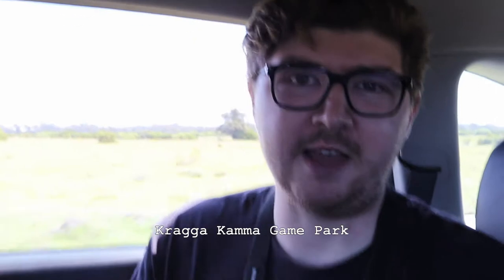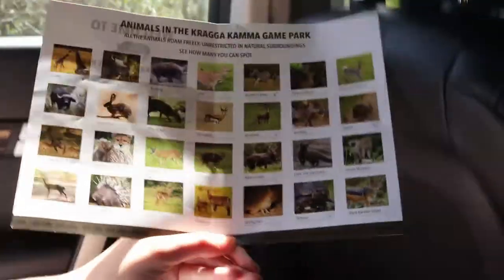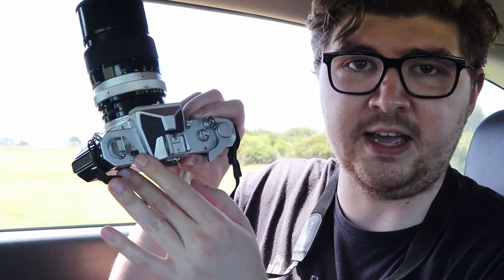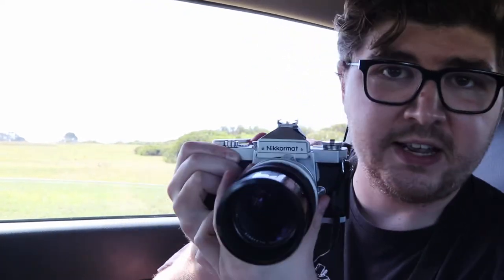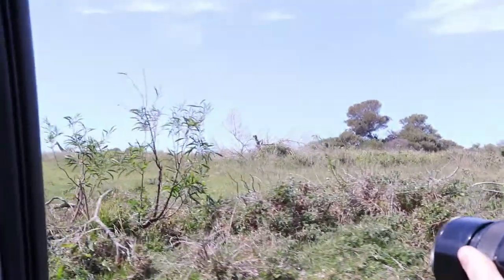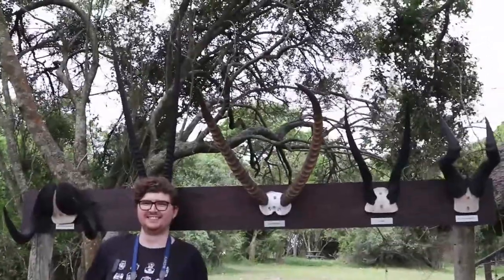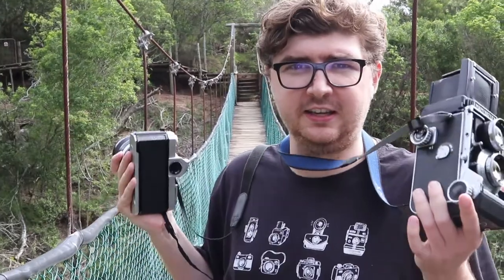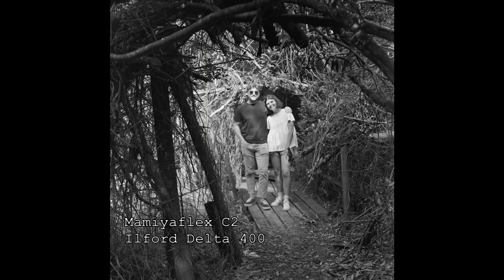Episode 9: Shooting Wildlife with the Nikkormat FTN and Mamiyaflex C2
Hi guys,

So, with lockdown easing up a little (in South Africa, at least), my brother, sister and I decided to go on a little day-trip to Kragga Kamma Game Park - a reserve just twenty minutes from the centre of Port Elizabeth.

I brought along my Nikkormat FTN and Mamiyaflex C2, loaded with Kentmere 400 and Ilford Delta 400, respectively, to shoot wildlife the only way I know how - not with a rifle, but with 60-year-old film cameras!